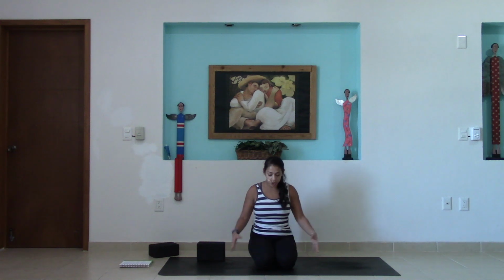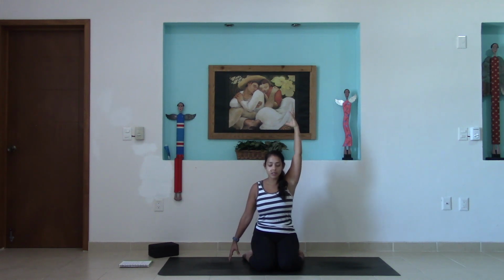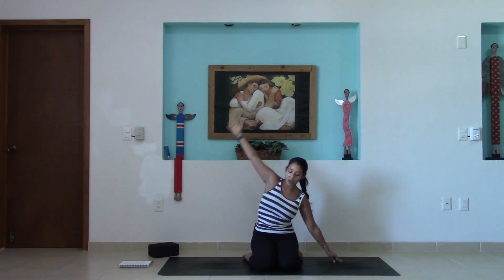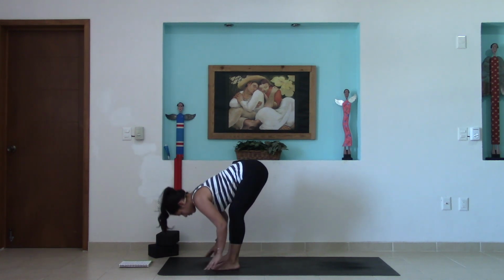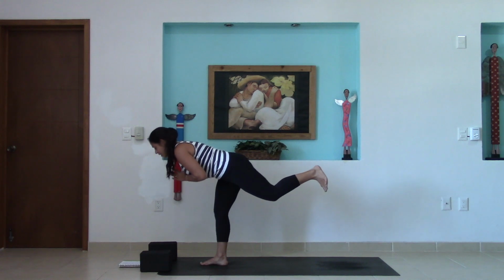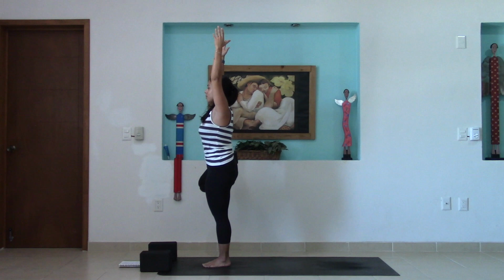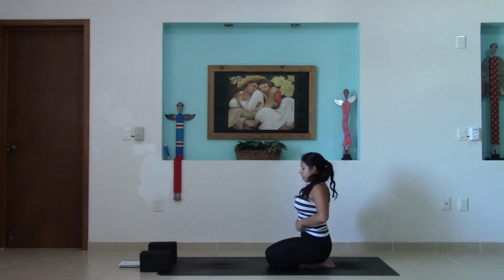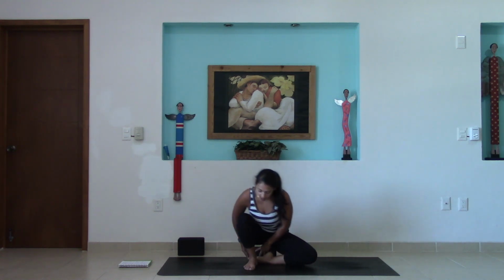Slow Flow Yoga for a Stress Free Holiday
Welcome to a slow flow practice for a stress-free holiday!

The holidays can be such a magical, wonderful time, but they can also mean lots of stress.

With so much to do and so many people to see, it can be easy to lose sight of our own wellness.

This practice is just 15 minutes and is designed to bring you some zen during a busy time.

Grab one or two blocks and I’ll meet you on the mat!

Yoga teachers! Want to skyrocket your confidence and truly THRIVE as a yoga teacher??

Want to find consistency in your personal practice? Join the Roaming Yogi Online Studio, your yoga home in the comfort of home